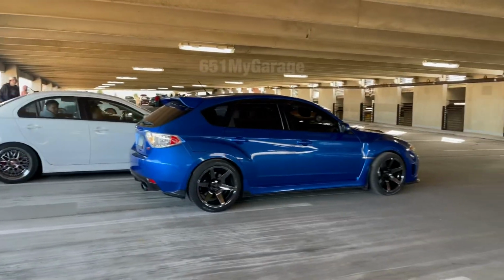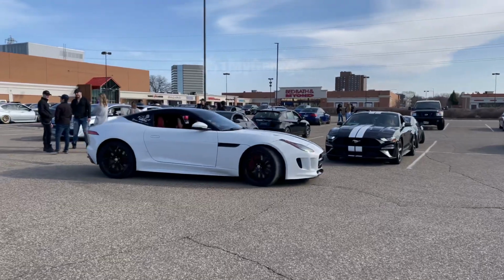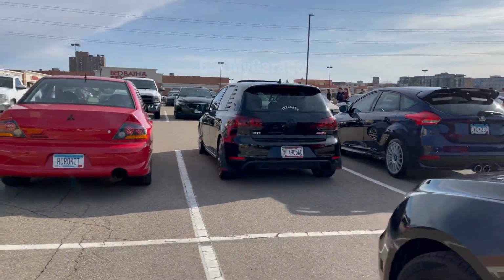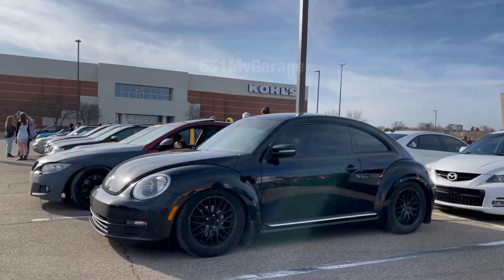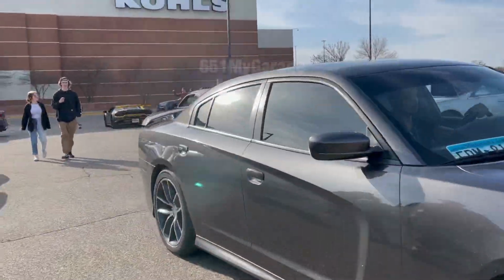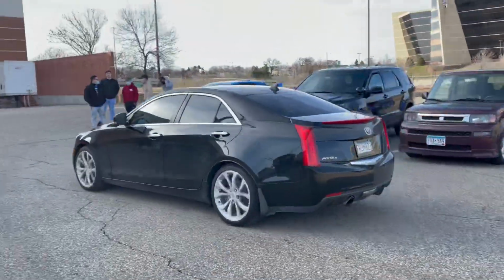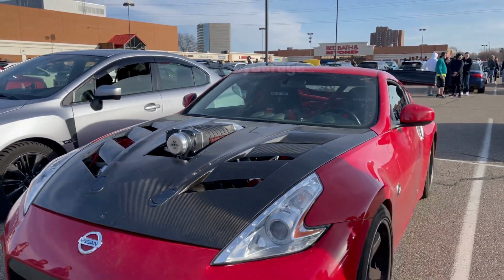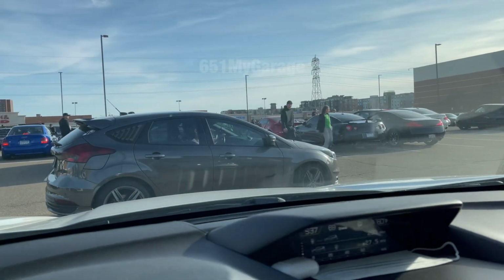2021 MN Car Meet - Cruise into Spring | Toyota Supra Hurting More Feelings!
Cruising into spring!

Thank you to flowgasm for the awesome songs!

Follow his SoundCloud